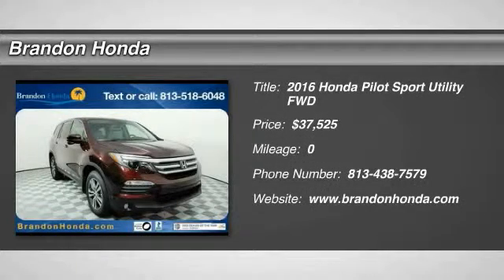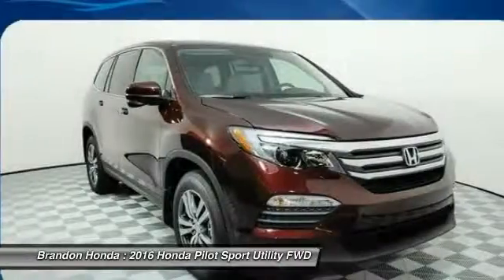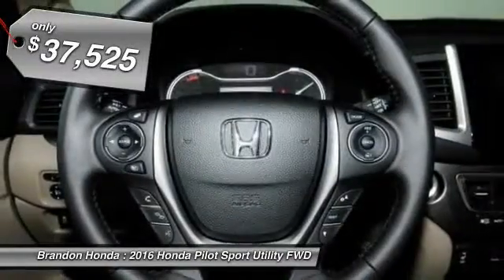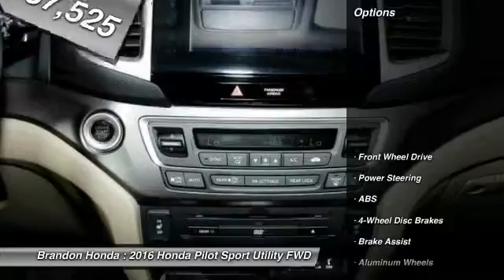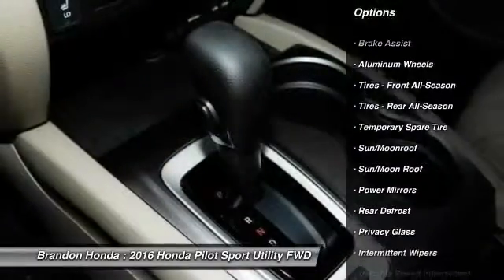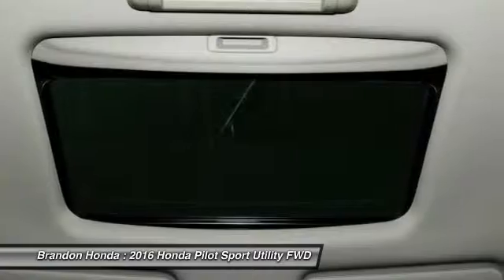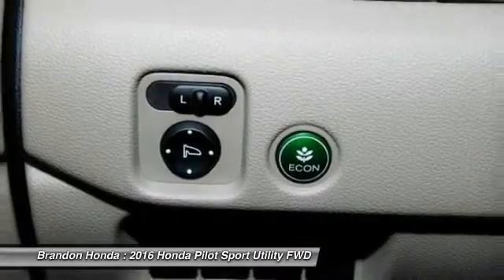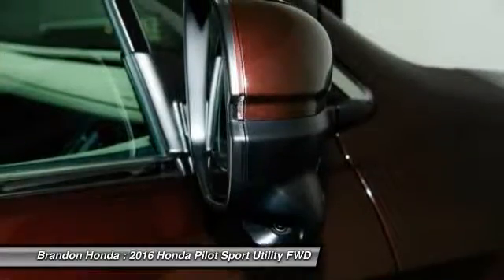2016 Honda Pilot Tampa FL B022840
2016 Honda Pilot EX-L - $37525

Brandon Honda
9209 East Adamo

This charming 2016 Honda Pilot is the rare family vehicle you have been hunting for. Climb into this dealer maintained Pilot for a smooth ride that is sure to impress.What are you waiting for? Brandon Honda was named Dealer Raters 2013, 2014 and 2015 Florida Dealer of the Year and have an A+ rating at BBB. Honda quality and impeccable customer services have propelled our rocket growth. You get our exclusive Brandon Honda Promise, $1,000 price protection, low interest rates, and true zero down financing and leasing. Open 7 days/week for your convenience.